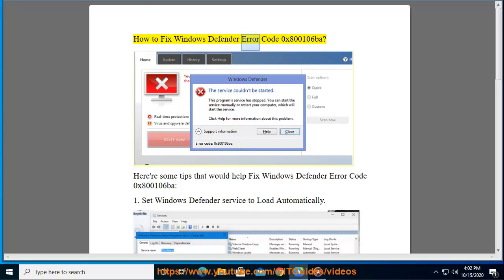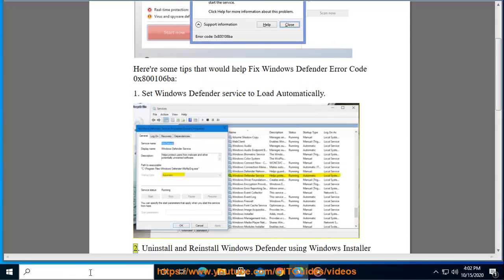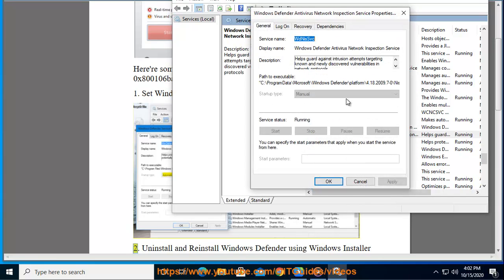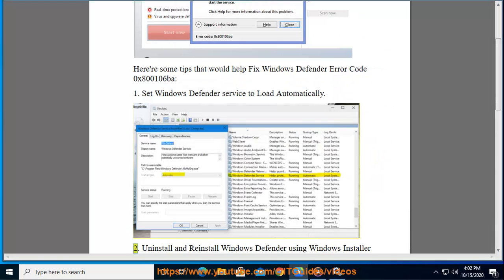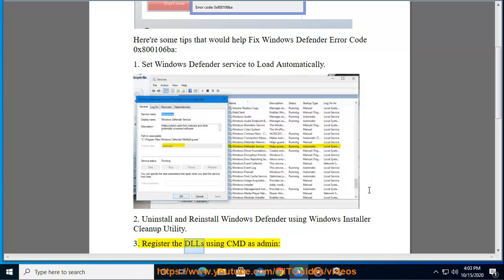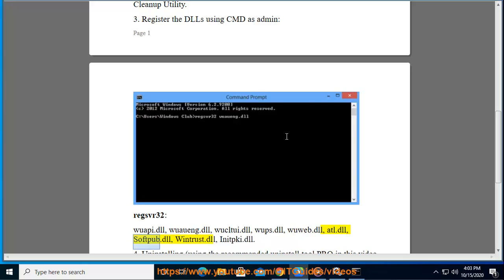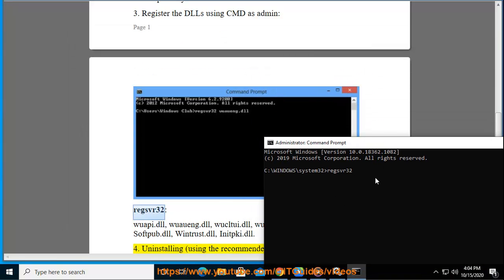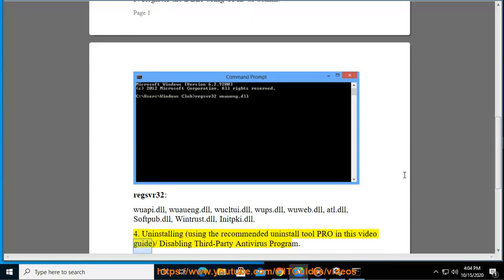Fix Windows Defender Error Code 0x800106ba (2020 Edition)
Here's how to Fix Windows Defender Error Code 0x800106ba. To effectively remove unwanted/problematic programs, run this best uninstall tool@